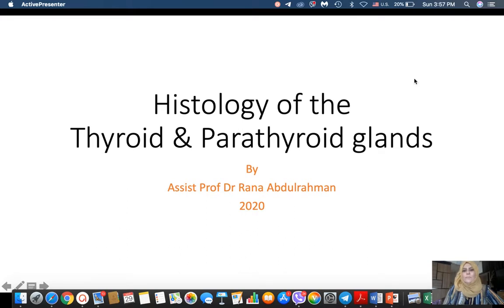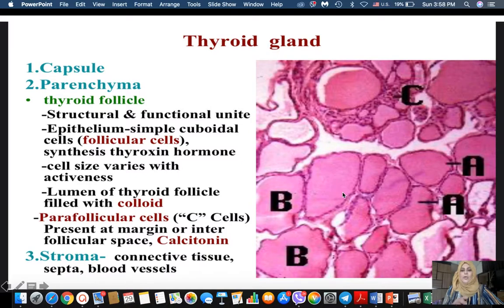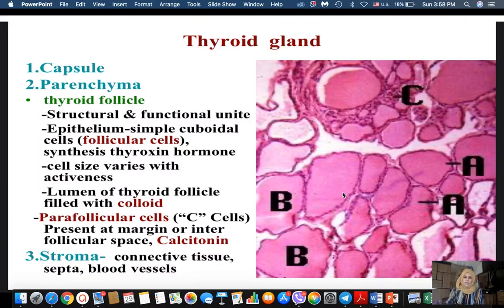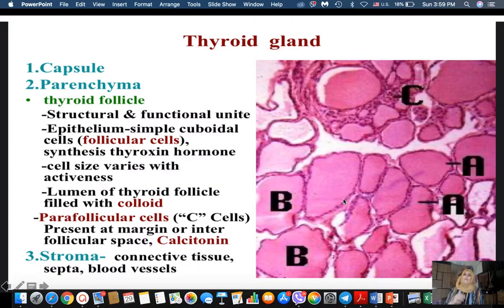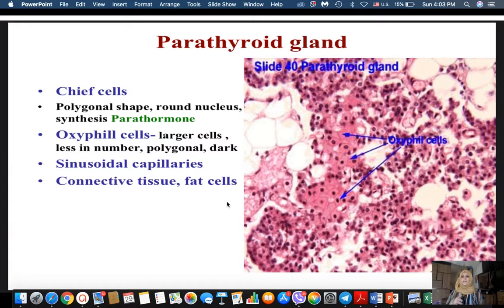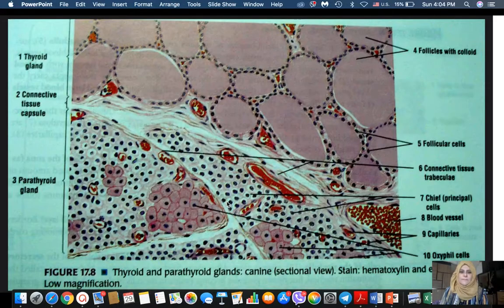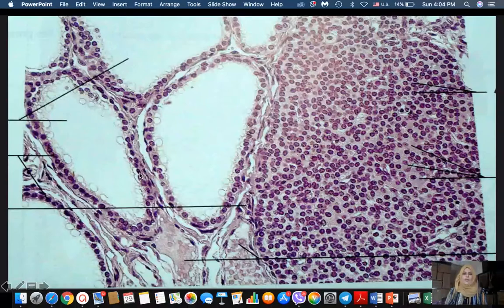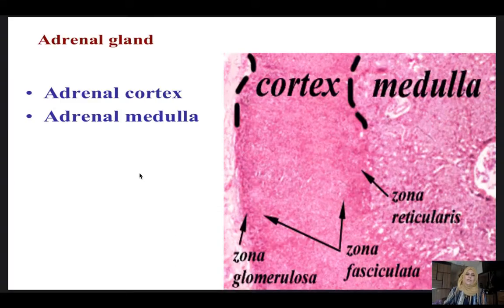histology of the endocrine system1